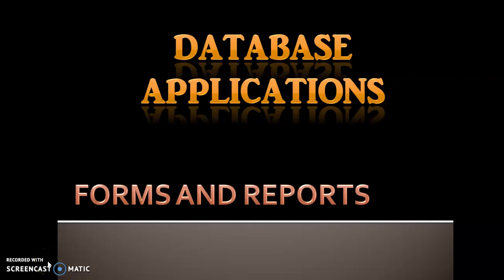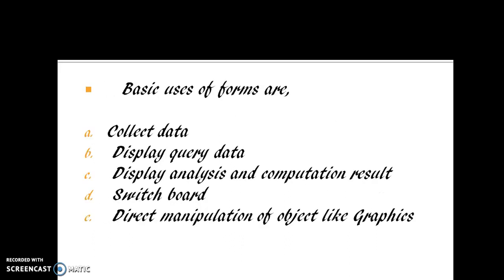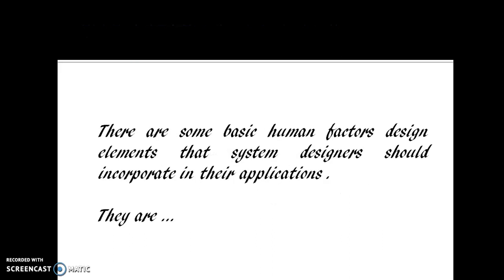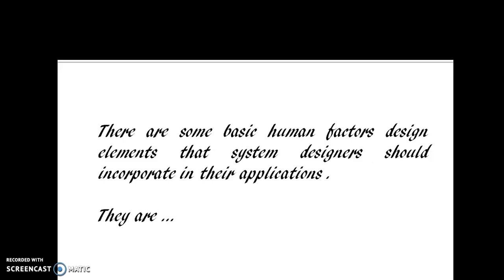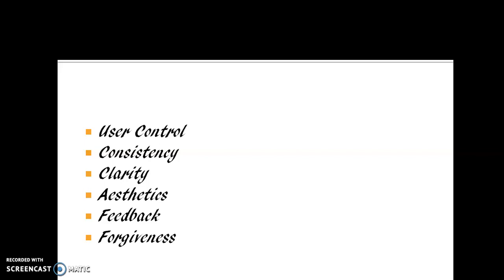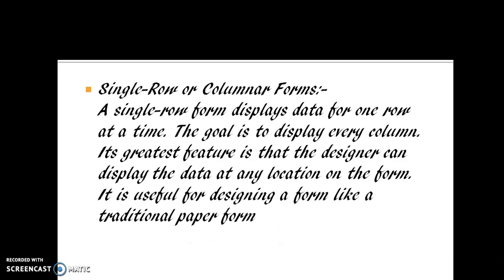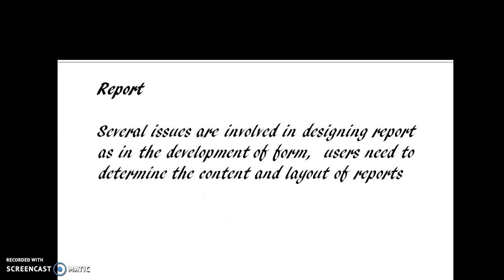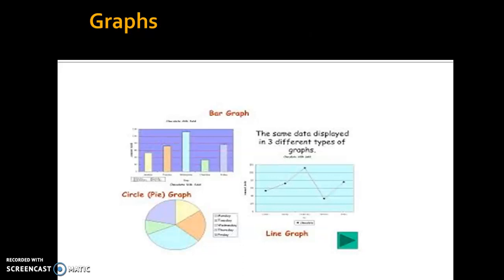Forms and Reports in DBMS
You can gather Knowledge of Forms and Reports in Database Applications